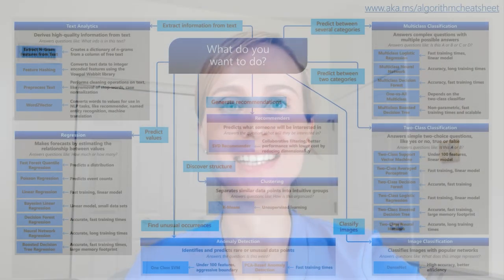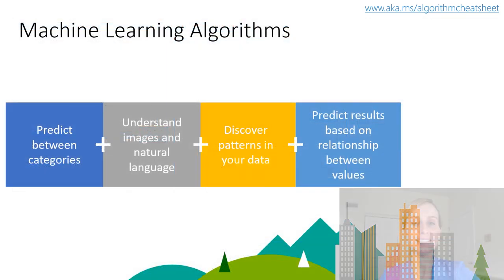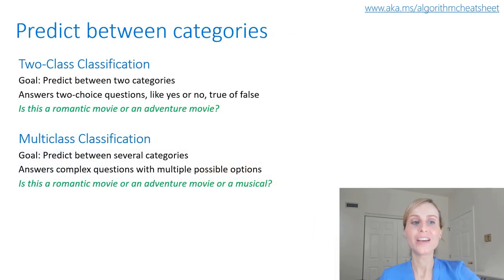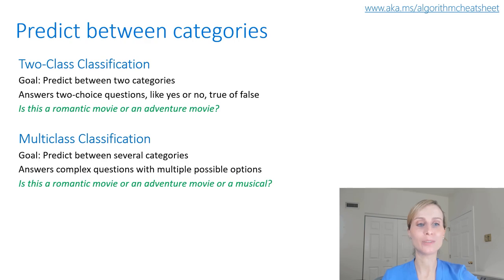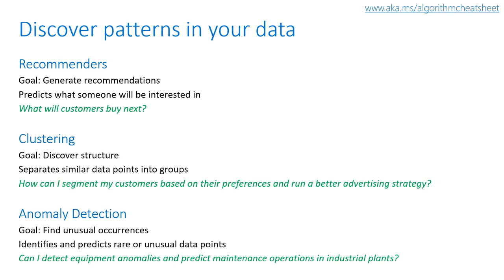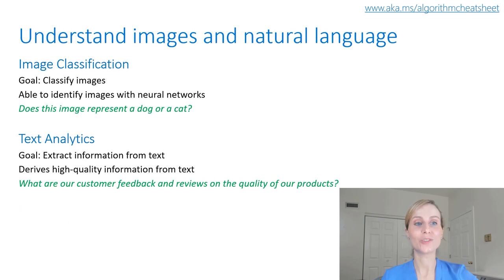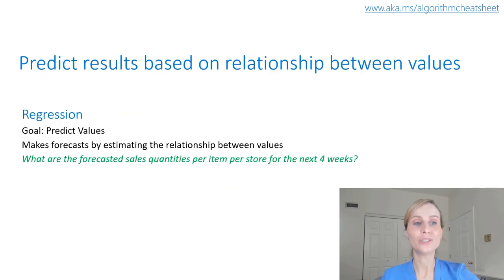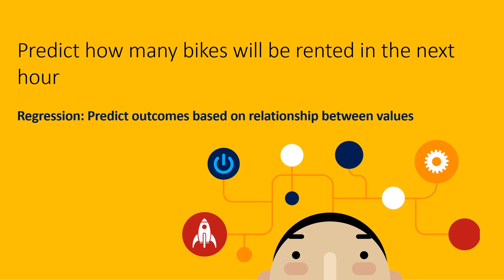Which Machine Learning Algorithm Should You Use? (5 of 28)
Which machine learning algorithm should I use? In this video you will learn ho to select the right machine learning algorithm for your data science scenario and how to answer different different questions with different machine learning approaches.